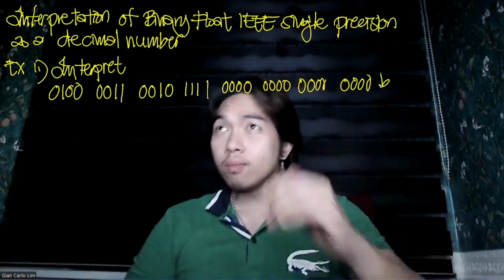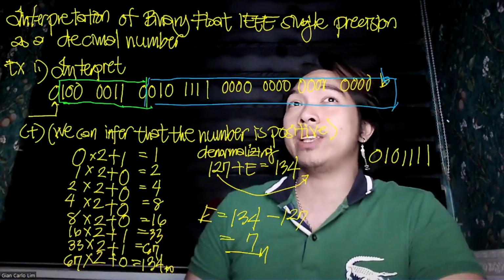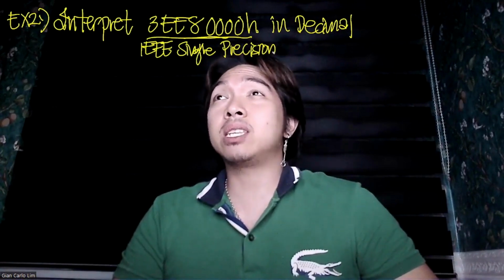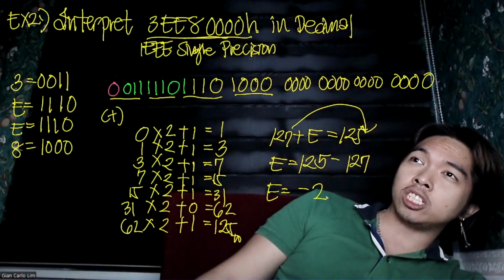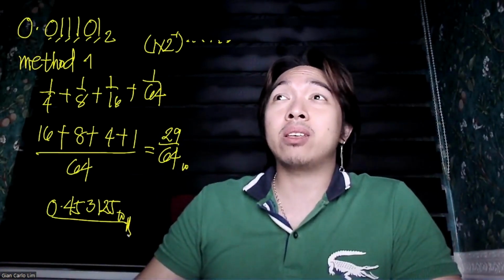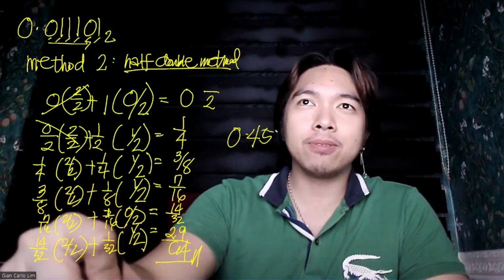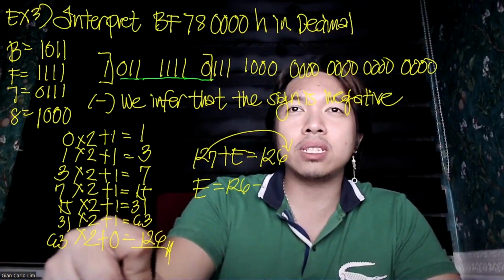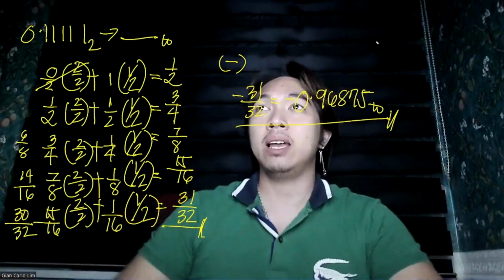IEEE To Decimal